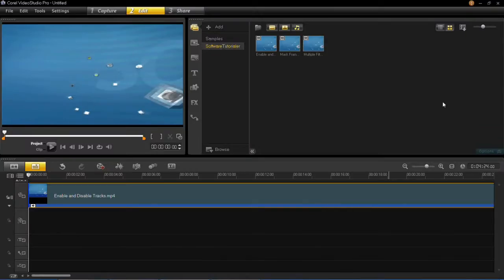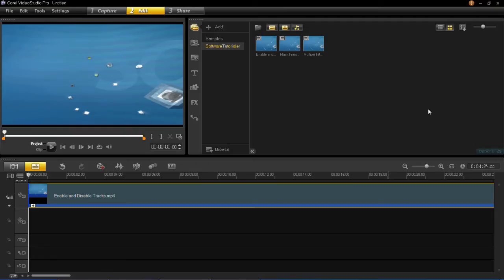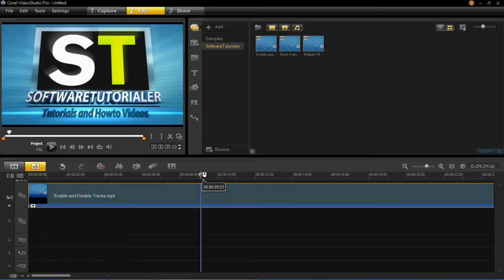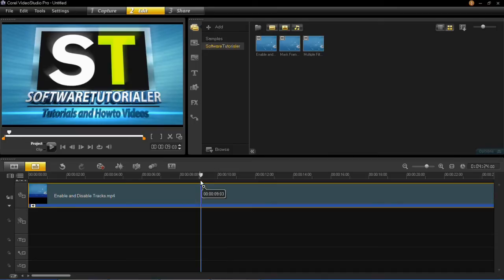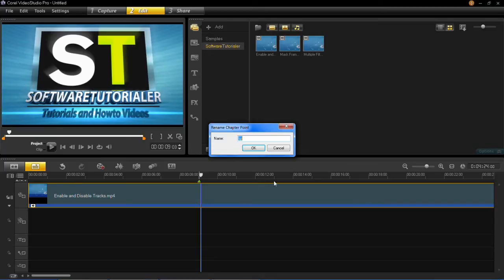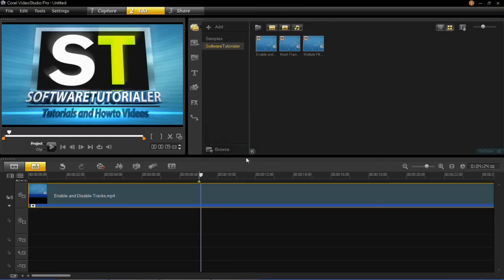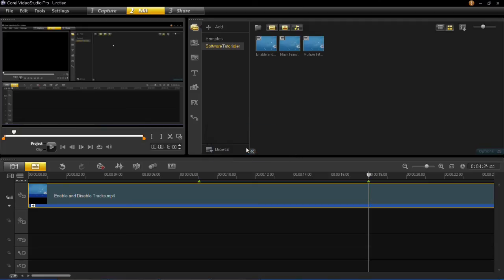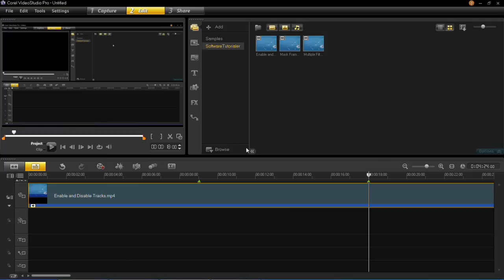How to Add and Rename Chapter Points in Corel VideoStudio Pro X6 Tutorial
Find out how to add and rename chapter points in VideoStudio Pro X6 and Corel VideoStudio Pro X6 Ultimate